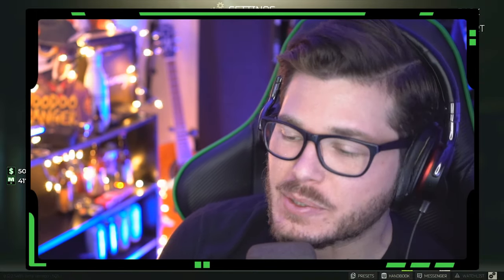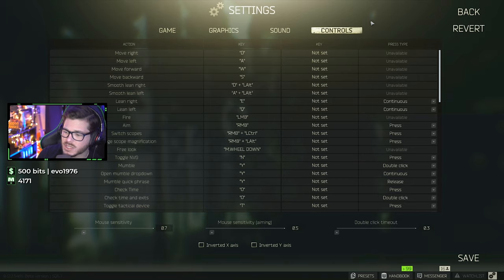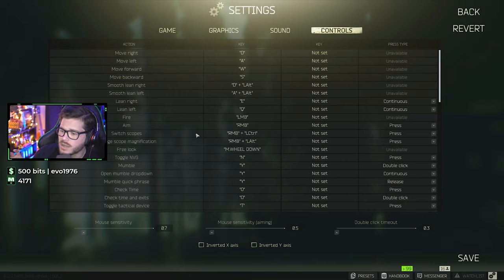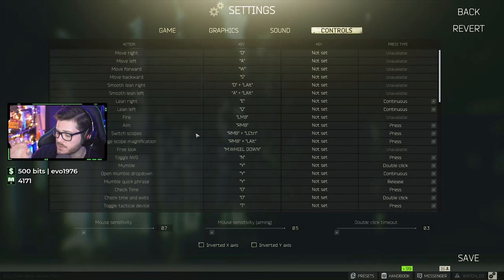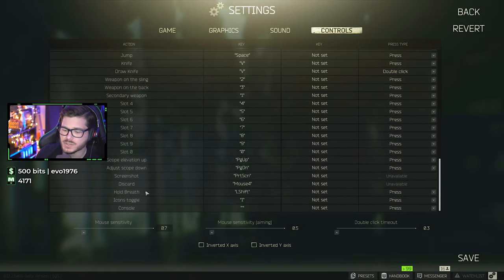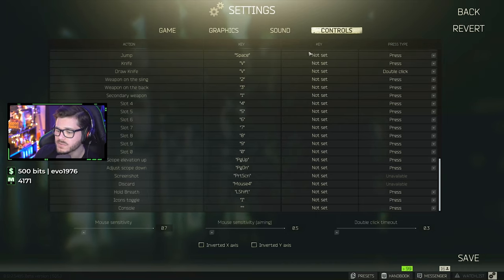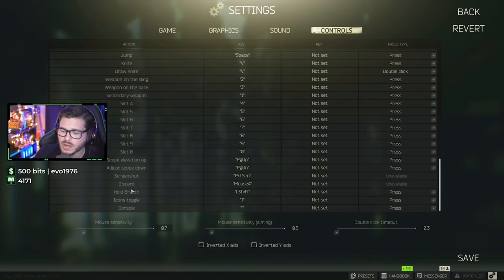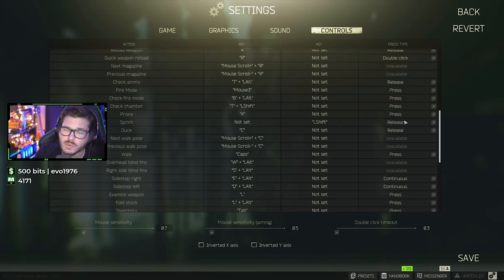Markstrom Teaches Tarkov - Keybinds | Escape From Tarkov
MarkstromTV presents an escape from tarkov guide as part of his markstrom teaches tarkov series where he reviews the most critical keybind changes from the games defaults during the escape from tarkov 0.12 patch.

Be sure to subscribe to Markstrom so you don't miss Escape from Tarkov guides, gameplay, highlights, tarkov news, and tutorials that will make you the best player you can be, level up fast, learn how to make money, and be ready for every new eft update and new patch.

Live every day at 7am EST with Escape From Tarkov Streams